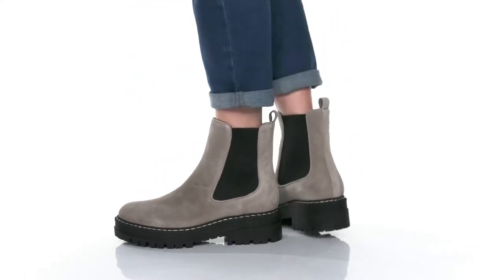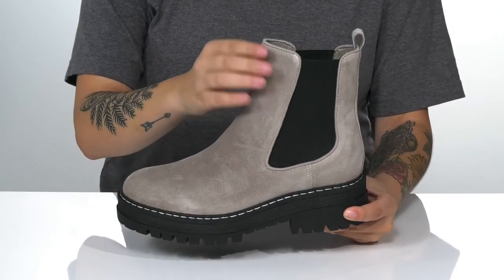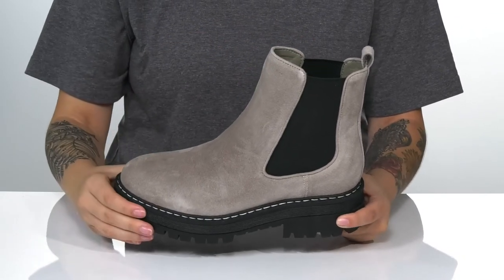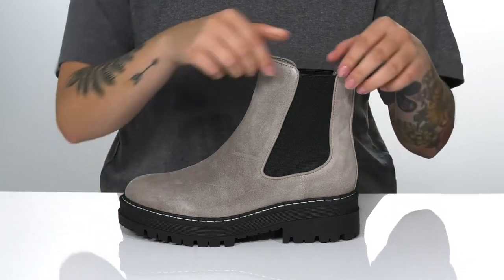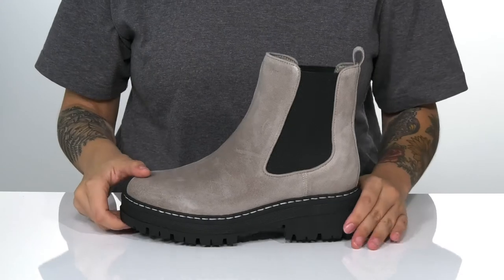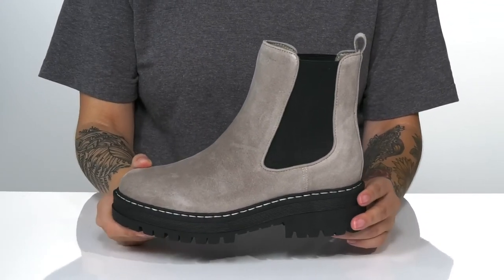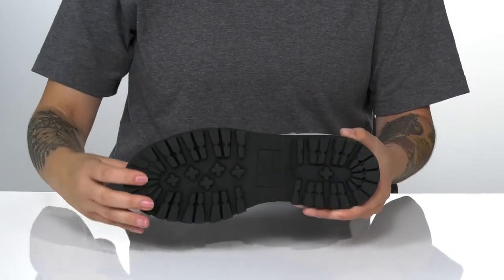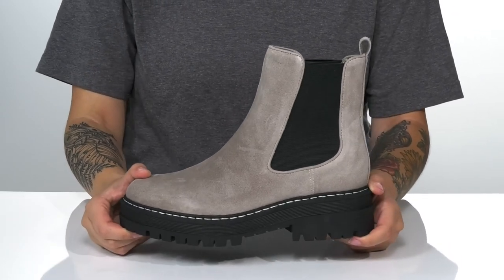Marc Fisher LTD Privi SKU: 9549143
Slip into comfort and functionality with the  Marc Fisher LTD&trade; Privi Chelse aboots.
Manmade lining and insole.
Slip on construction with pull loop.
Elastic side goring for easy entry.
Textured grippy manmade outsole.
Imported.